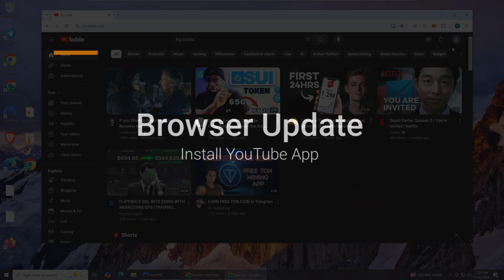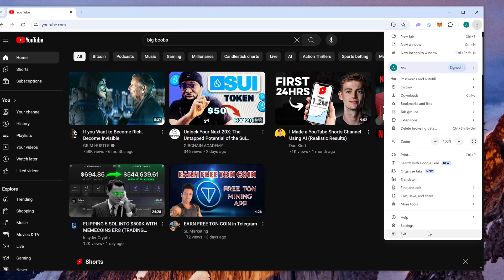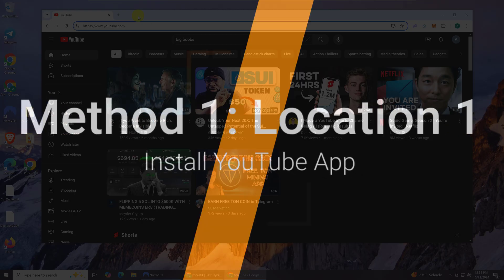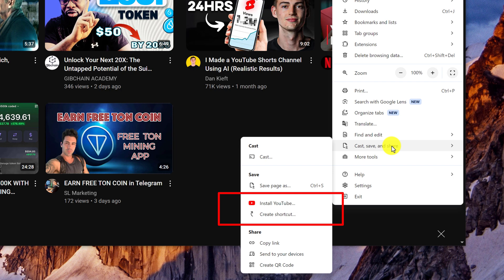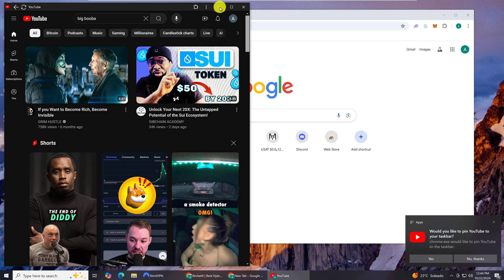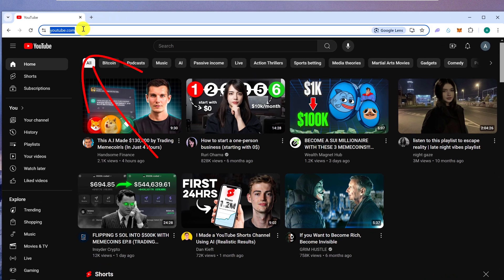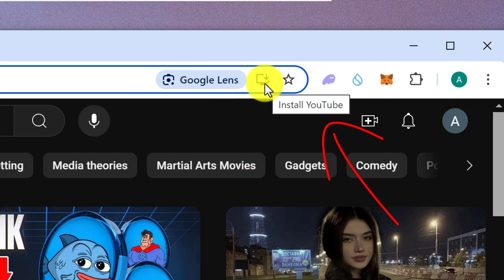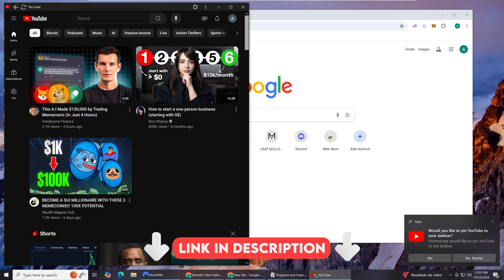How To Install YouTube App on PC | Google Edge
Browser updates have changed the install YouTube App location.  If you want to install the YouTube Application then follow along with the steps in this tutorial.  The directions work for Google Chrome, Brave, Microsoft Edge, etc... If you are not using Google Chrome or a Chromium based browser then the install option should show up under "Apps" or the Apps icon.

In the next video we will discuss how to download YouTube videos and access them for offline viewing.

My Desk Mic
My Audio Interface